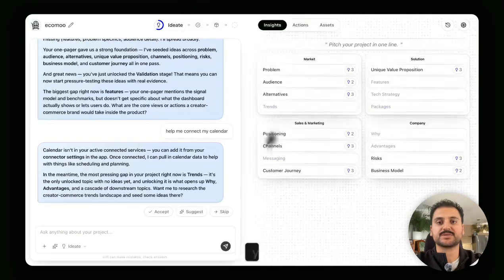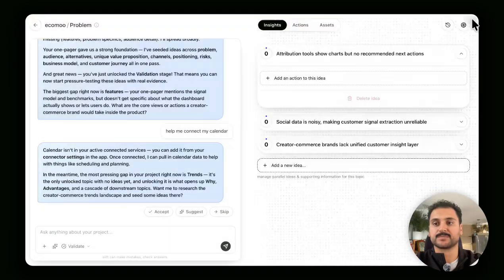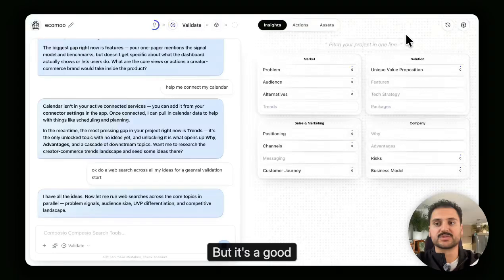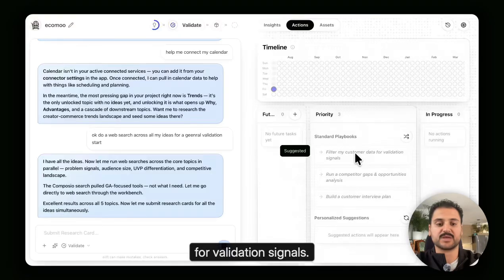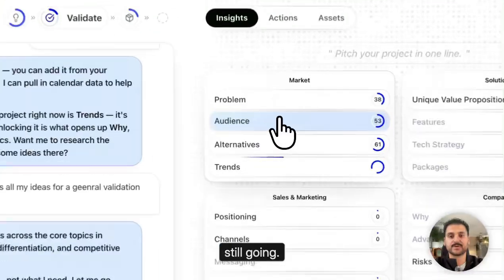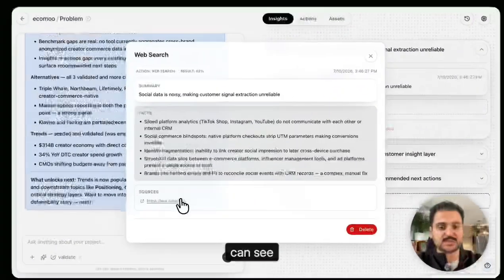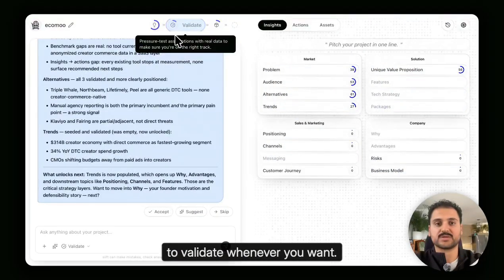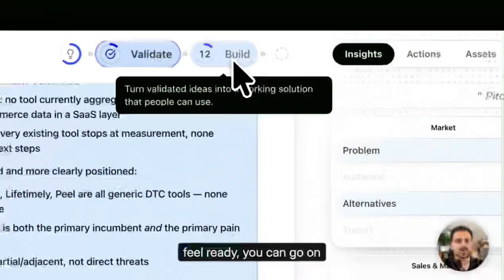How to validate your business ideas with siift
Validate your **startup idea before you waste months building the wrong thing**.

In this video, see how **siift** helps founders systematically validate a startup or business idea using AI-native business strategy, Lean Canvas thinking, customer discovery, market research, competitor analysis, MVP testing, and Product-Market Fit signals.

siift.ai is the **New Business OS** built to help entrepreneurs move from **idea → validation → traction** with more clarity. Instead of simply telling you your business idea sounds great, siift helps break it into assumptions, identify what matters most, and test what actually needs to be true for the business to work.

With siift, you can:

• Map your business model with an **AI-native Lean Canvas**
• Define your customer, problem, solution & value proposition
• Identify your riskiest assumptions, biases & blindspots
• Research market demand, market size, competitors & alternatives
• Develop a stronger overall **business strategy**
• Design customer discovery and idea validation experiments
• Gather evidence from real customer feedback
• Evaluate pricing, revenue models, channels & go-to-market strategy
• Shape an **MVP** around evidence instead of guesswork
• Track validation signals and progress toward **Product-Market Fit**
• Turn validated strategy into clear execution priorities

Stop Vibe-Founding. Build with evidence.